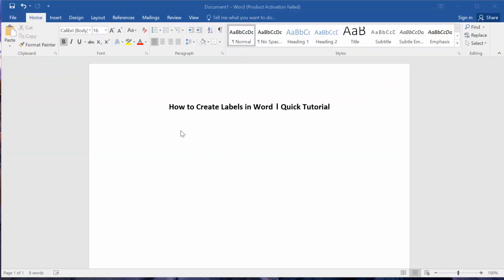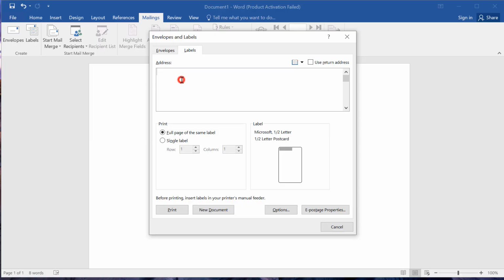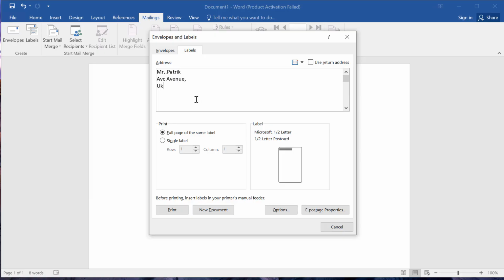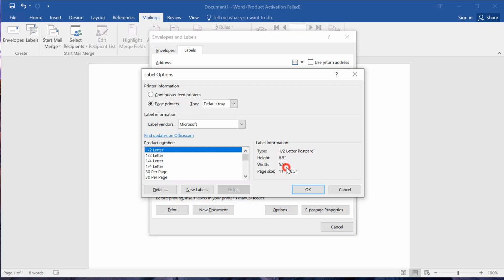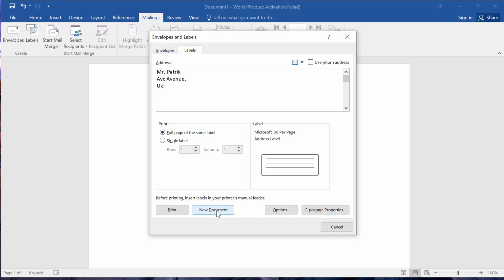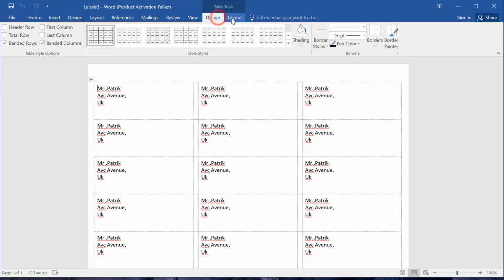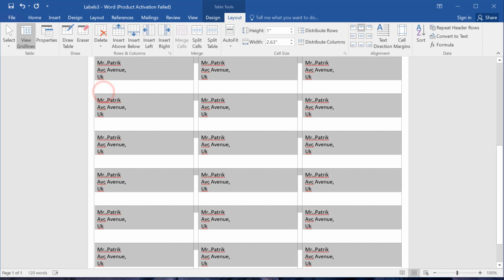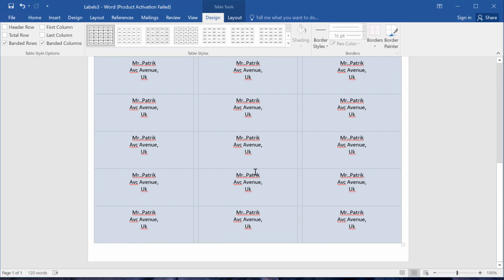How to Create Labels in Word । Quick Tutorial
Learn How to Create Labels in Microsoft Word like a Pro!
In this quick tutorial, I'll show you the fastest and easiest way to design
and print professional labels in any Word document — perfect for address
labels, name tags, product labels, mailing labels & shipping labels!

📌 WHAT YOU'LL LEARN IN THIS VIDEO:
✔️ How to create labels in Word
✔️ How to make address labels in Word
✔️ How to design custom labels in Word
✔️ How to print labels from Word
✔️ How to use Avery label templates in Word